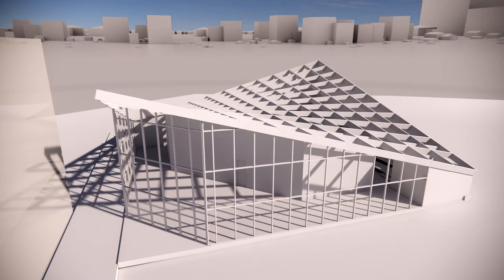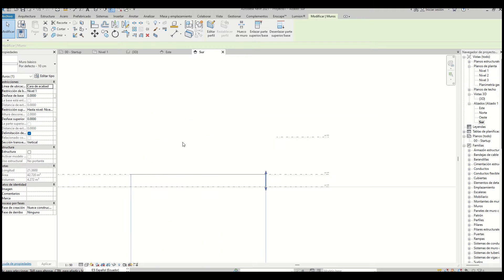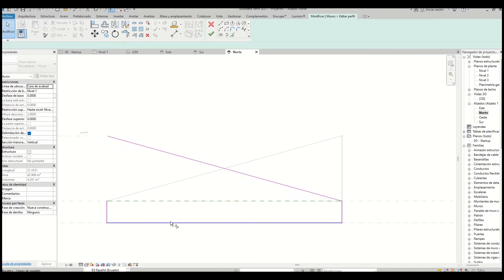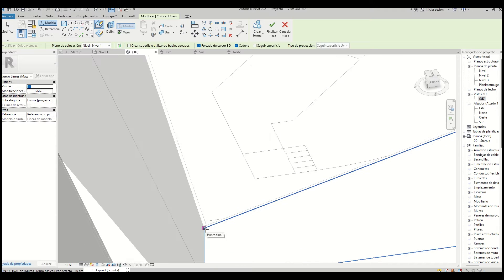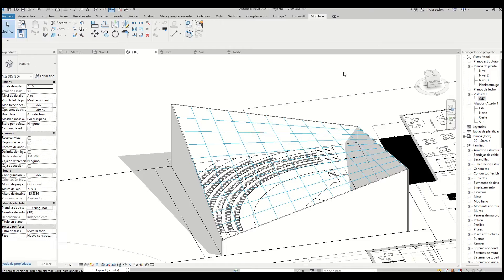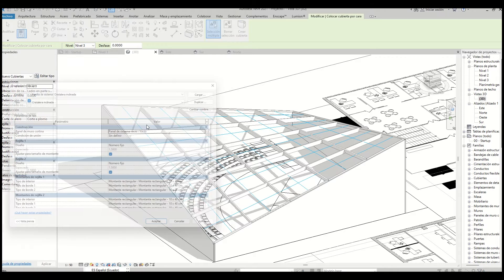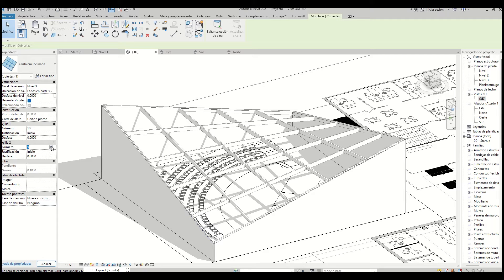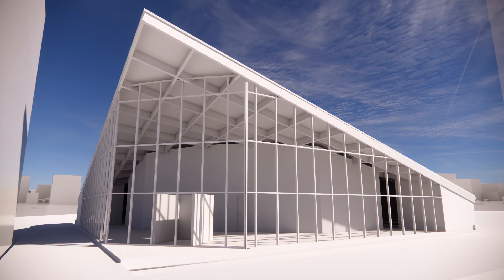hyperbolic paraboloid roof revit tutorial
Revit tutorial how to build a hyperbolic paraboloid using mass and roof by face